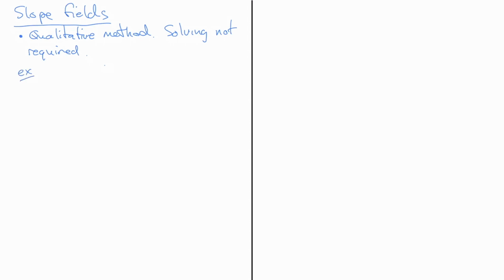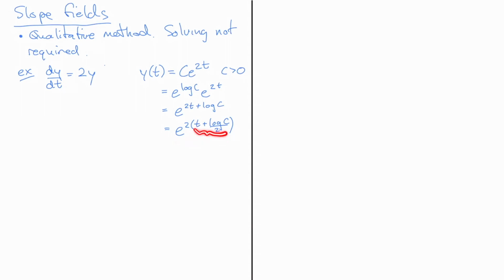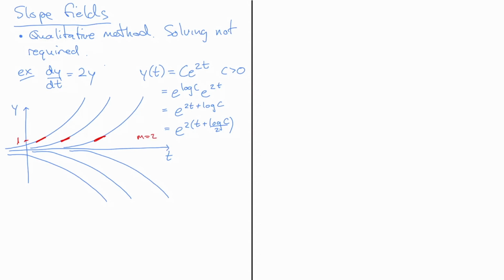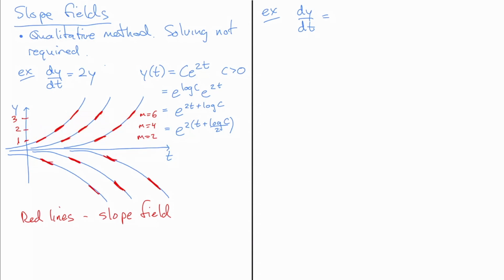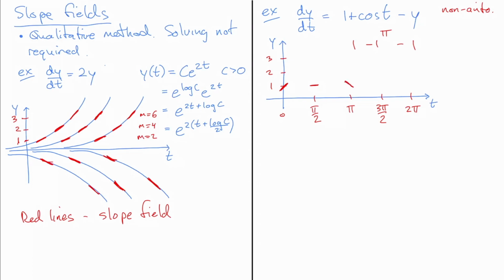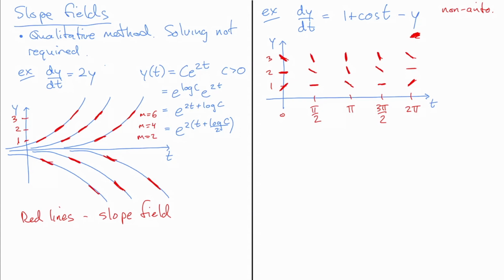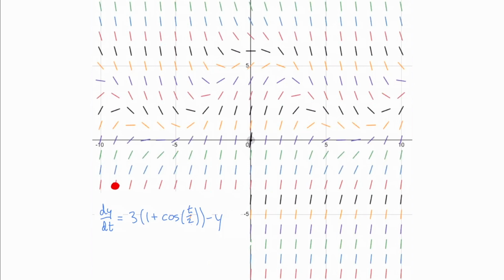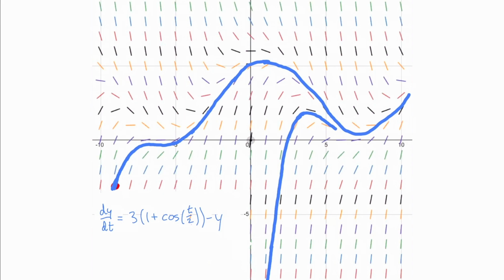Slope fields as a qualitative tool to understand solutions to differential equations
This is the third in a series of videos introducing differential equations. In it, I discuss a first qualitative method (i.e. not looking for an exact solution) for analyzing differential equations called slope fields.